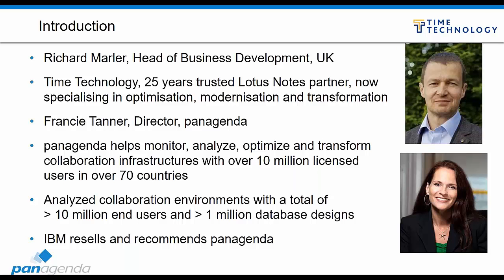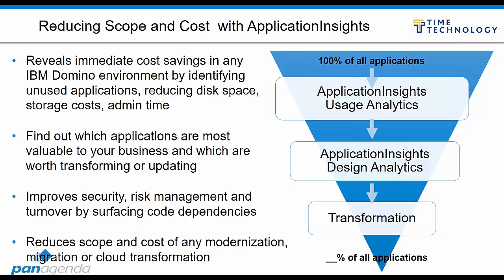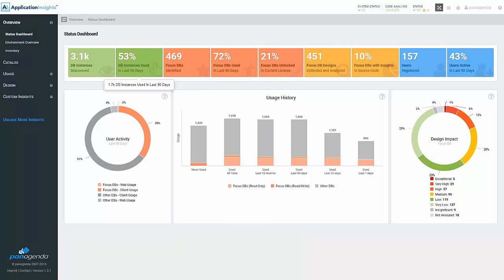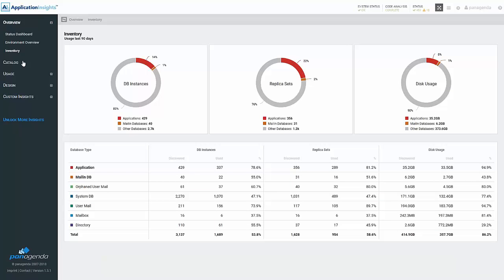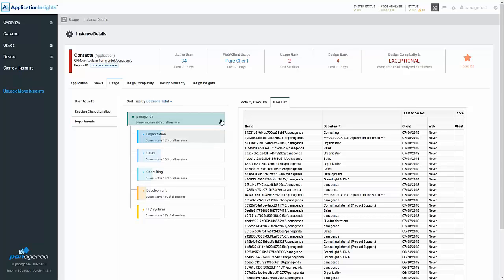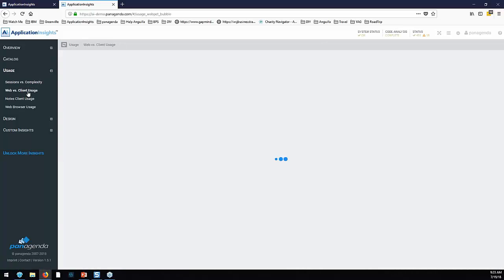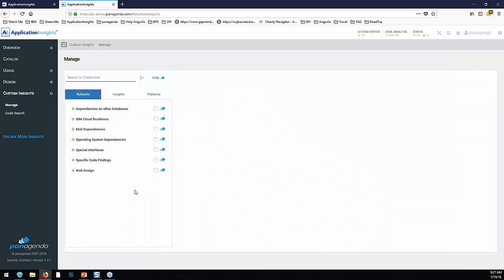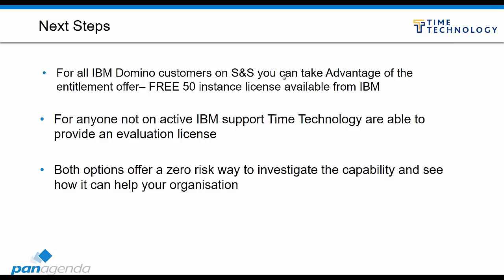ApplicationInsights webinar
Time Technology co-hosted a short webinar with panagenda to showcase  Application Insights, their IBM Notes/Domino estate management and analysis solution.